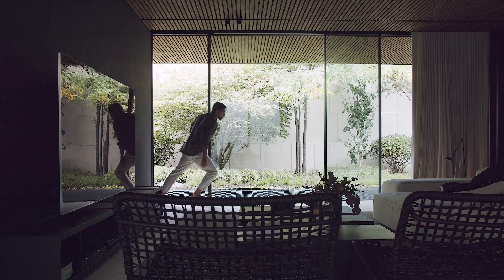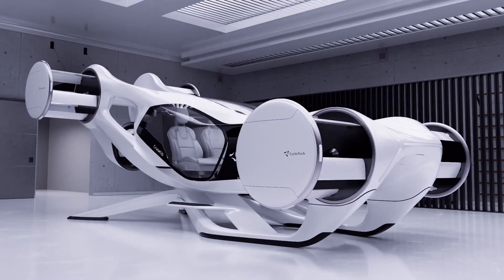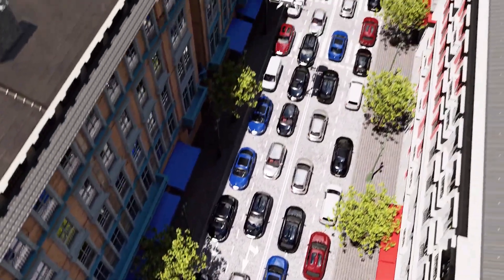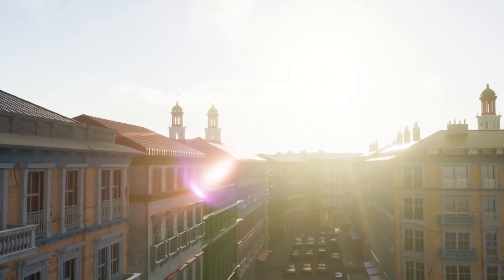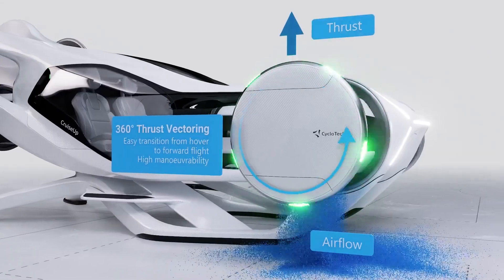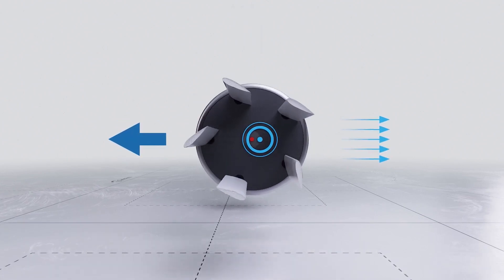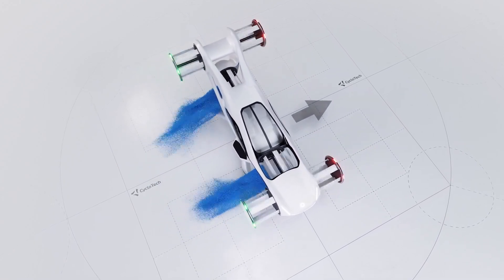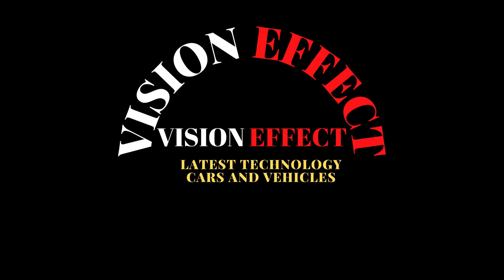First Air Car with CycloRotors | Maximum Speed ​​150 Km/h | New CycloTech CruiseUp eVTOL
CycloTech introduces CruiseUp, an aircraft that visualizes the benefits of CycloRotor technology and 360° thrust vectoring capability in a compact, passenger-focused design. Based on experience gained from 15 years of CycloRotor technology development, wind tunnel testing and more than 500 flights of the technology demonstrator, the CruiseUp concept is designed to meet individual air mobility needs expected to emerge over the next decade. As sustainable individual air mobility will become a reality this century, replacing heavily polluted land-based transport, it offers new possibilities for daily activities in a comfortable, simple and safe way.

CycloTech reinforces its pioneering position by introducing a new type of aircraft. CruiseUp uses CycloRotors as the electric drive system, ensuring safety for both the environment and the two passengers. Compared to rotors and propellers, CycloRotors' moving parts are encapsulated and CruiseUp's special configuration protects the passenger cabin. CruiseUp's 6 CycloRotor configuration provides a high level of redundancy, allowing for safe flight and landing even in the event of rotor failure. The special orientation of 6 rotors, 2 of which are in the longitudinal axis of the vehicle, enables high-precision sideways and backward flight, as well as air braking without tilting or tilting the vehicle. Developed as part of a feasibility study, CruiseUp delivers an exceptional passenger travel experience with maximum comfort, high maneuverability and a seamless transition from hovering to forward flight. CruiseUp leverages CycloRotors and unique 360° thrust vectoring capabilities by separating the flight path from vehicle attitude and compensating for wind gusts in harsh weather conditions. This allows passengers to travel comfortably in urban, suburban and rural areas. CruiseUp offers a top speed of 150 km/h and a range of 100 km, with most megacities and their suburbs within a 20 km radius.

The first wave of electric flying VTOL vehicles, including air taxis and air shuttles, will finally enter commercial operation next year, introducing short-range electric flight to humanity – mostly airline-style, as a piloted and shared service within a predefined network of fixed locations.

However, CycloTech predicts that the second wave of sustainable electric flight will emerge ten years from now, when individual air mobility with privately owned eVTOL vehicles will begin to meet end customer expectation.